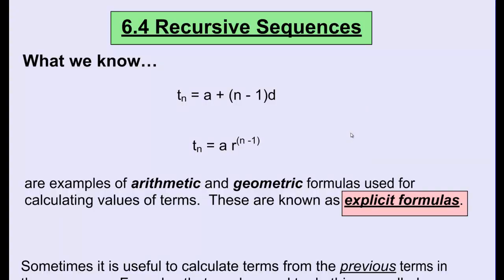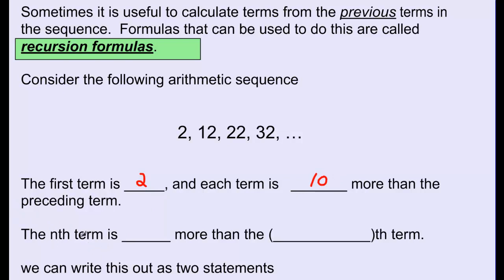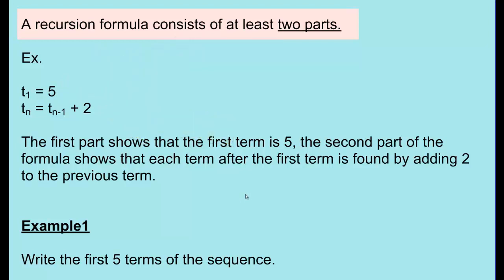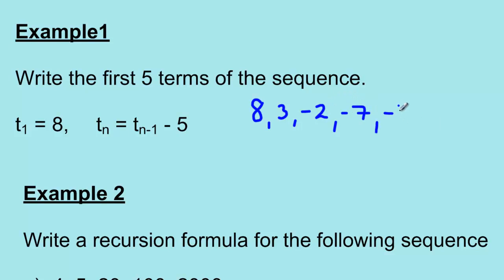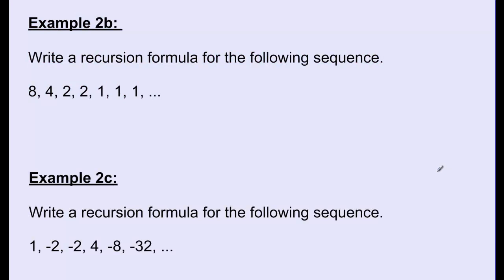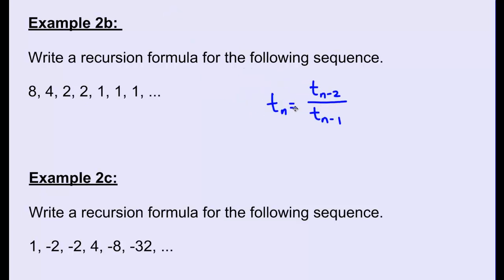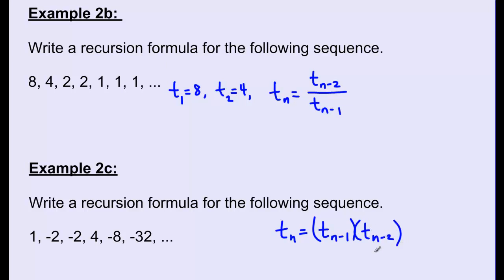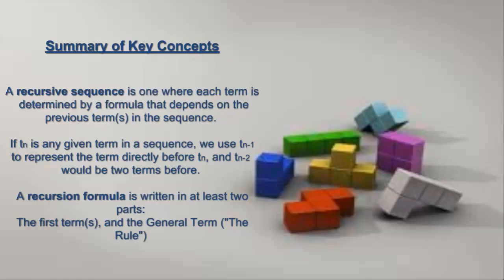U6L4 - Recursive Sequences